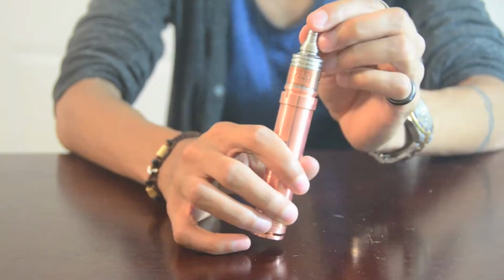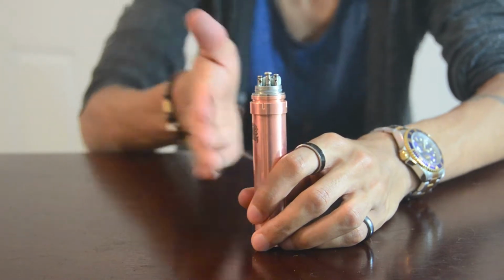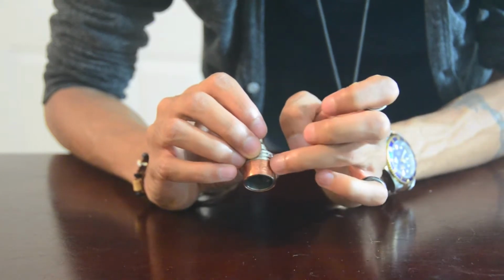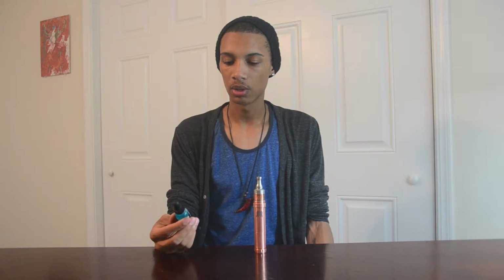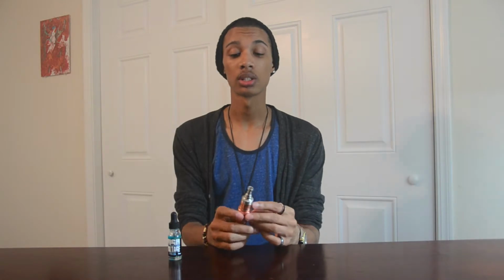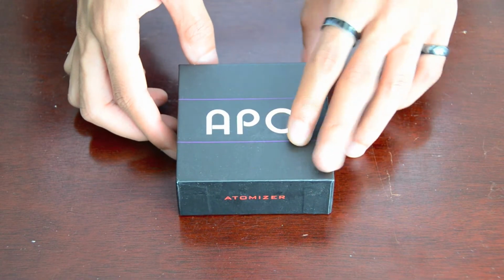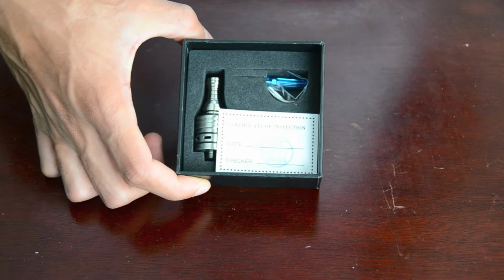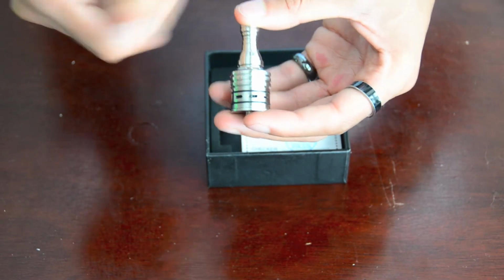Apo RDA Clone Review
A review of this great RDA clone. The airflow is excellent and so is the build quality. Cons? The O-Ring on the top was loose and the posts needed drilling to make them functional for advanced builds.

Vape on Everyone!